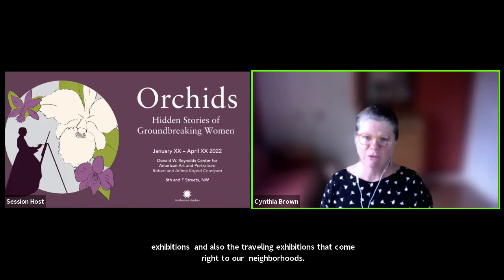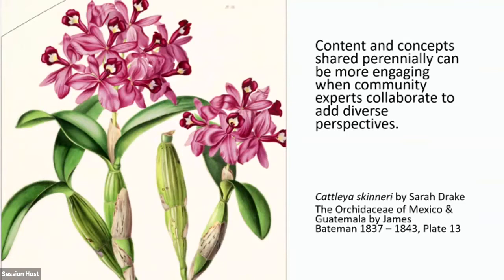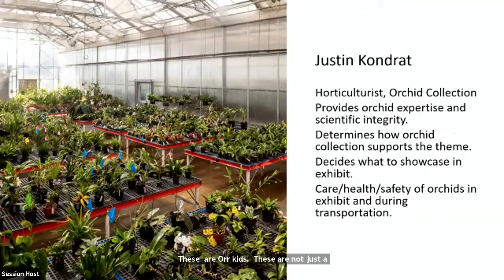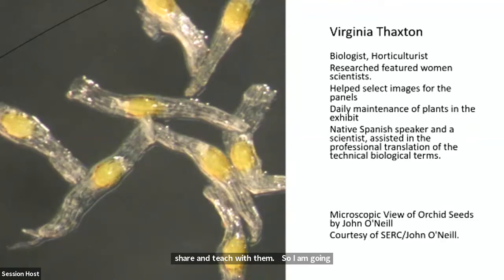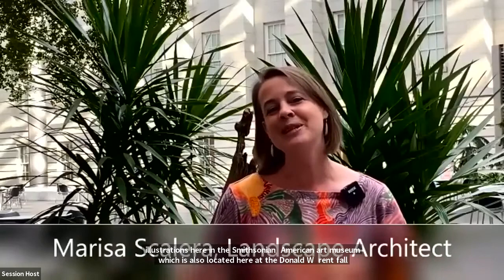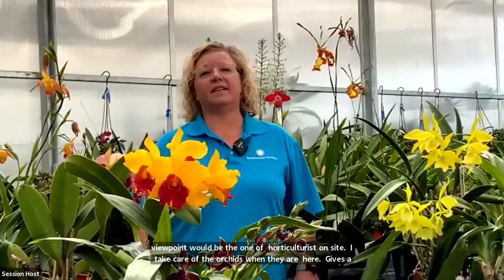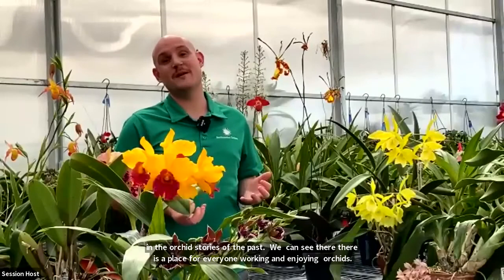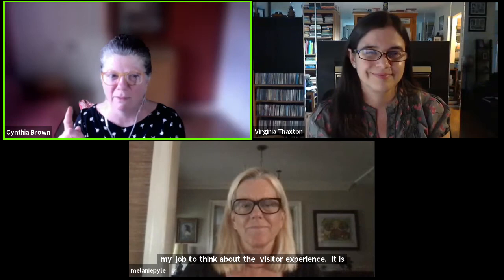Orchids Hidden Stories of Groundbreaking Women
The exhibition, Orchids: Hidden Stories of Groundbreaking Women, (opening January 2022) features a living collection - orchids - and hidden stories of groundbreaking women who have contributed to orchids through scientific discovery, orchid cultivation, art, and botanical illustration. The goal of the exhibition is to highlight female scientists, horticulturists, and artists who have contributed to our understanding and appreciation of orchids, but whose achievements have often been overlooked. The session will discuss how Smithsonian Gardens transformed an exhibit known for its stunningly beautiful orchid display into one that highlights historic and current examples of the artistic and scientific contributions women have made and continue to make to broaden the public’s recognition and appreciation of unsung but influential women.

Presenters: Cindy Brown, Melanie Pyle, Marisa Scalera, Sarah Hedean, Justin Kondrat, Virginia Velez Thaxton, and Alexandra Miles Thompson